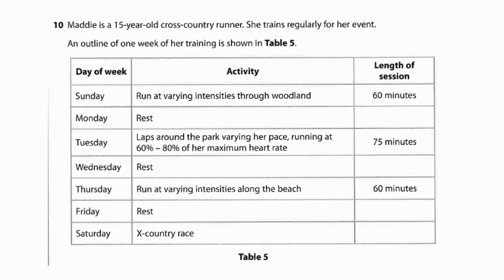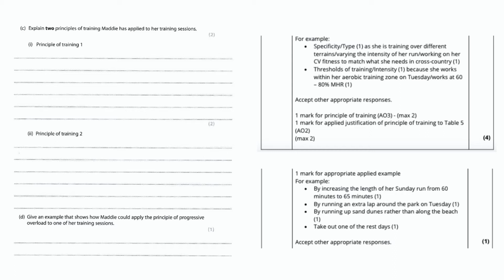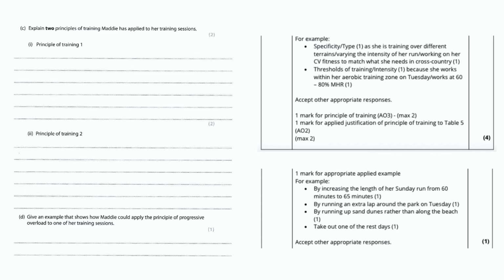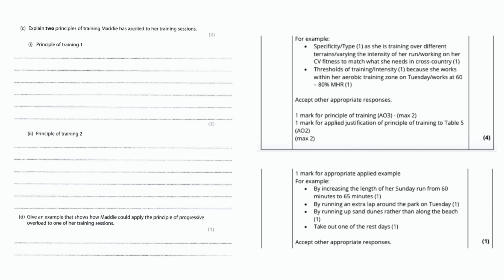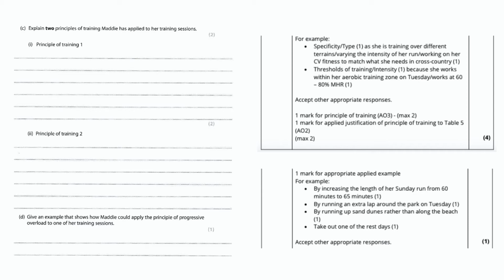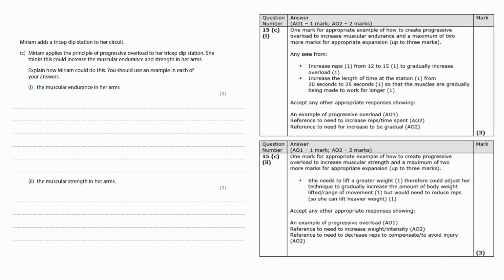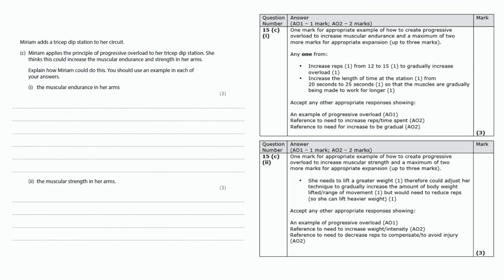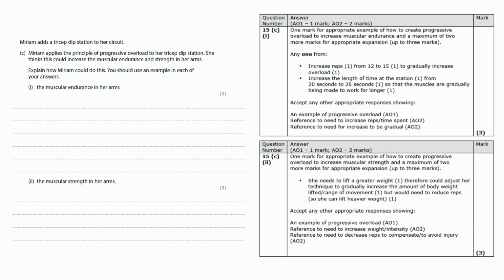Edexcel GCSE PE - Principles of Training Answers